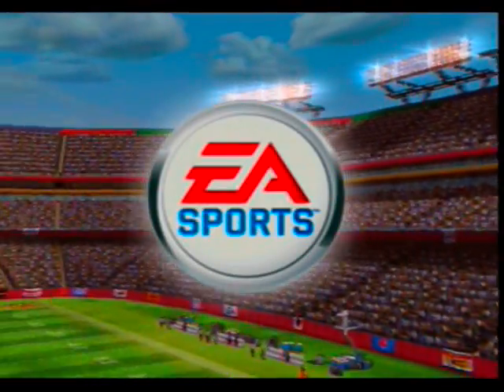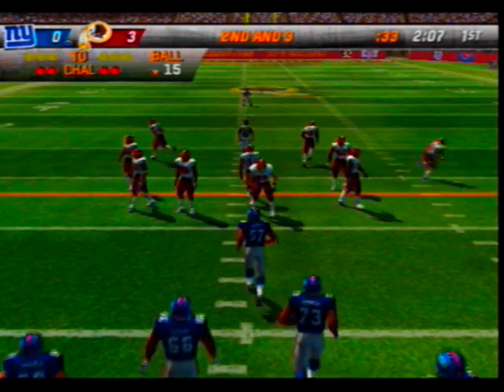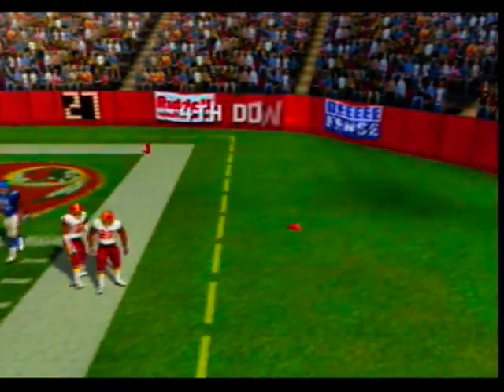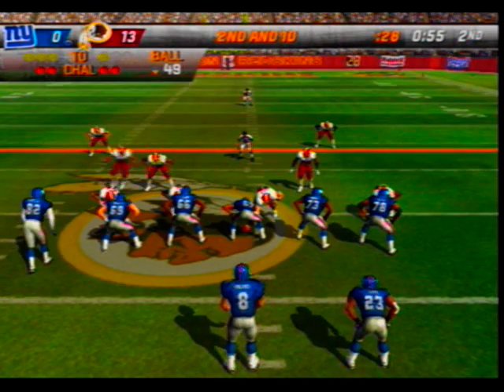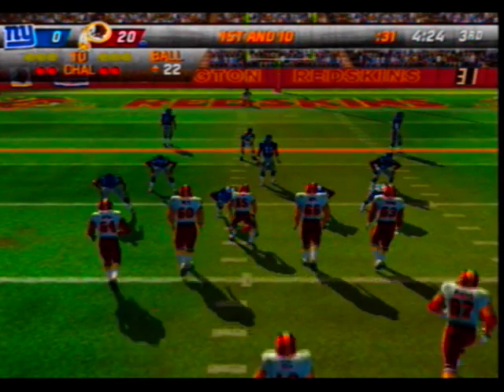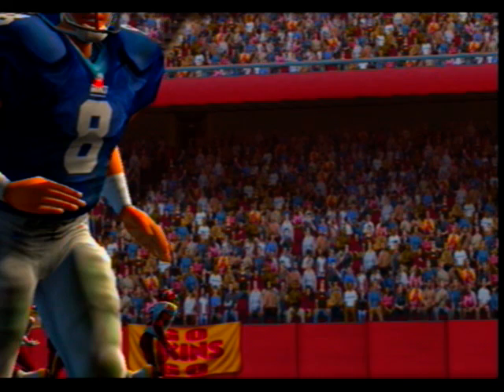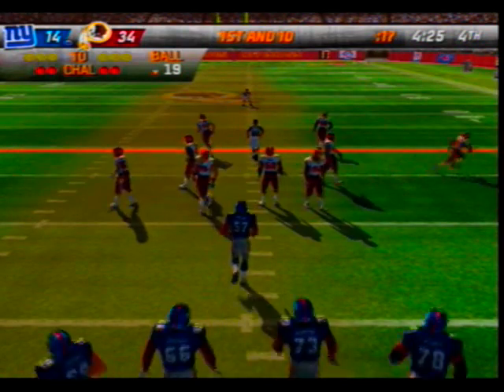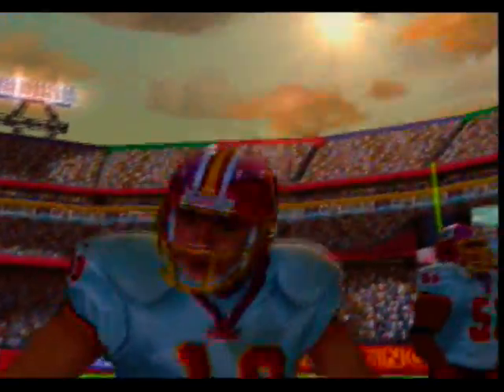VFL 4 0 S8 Week 6 NYG at Was